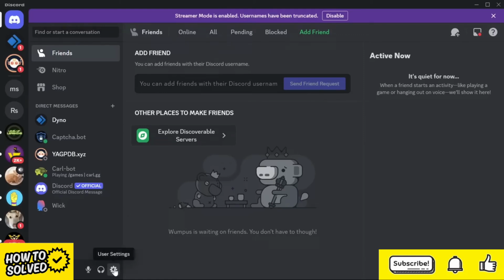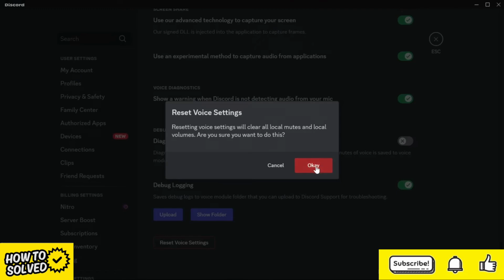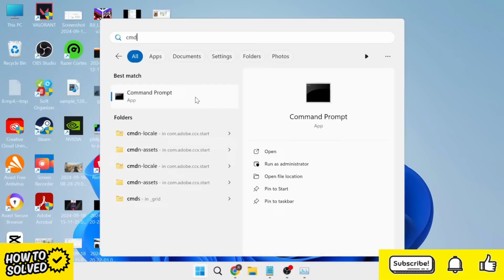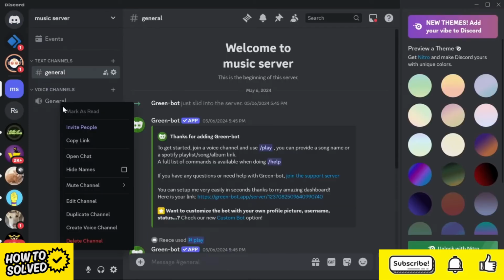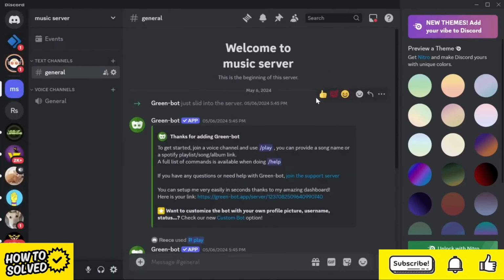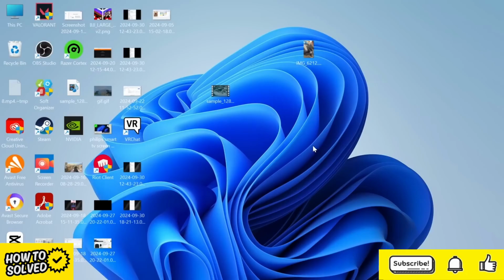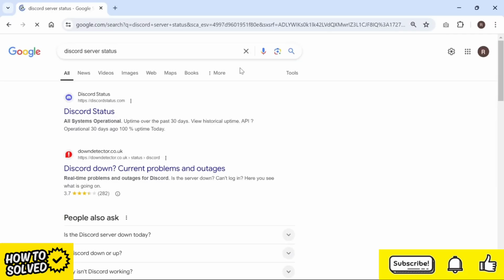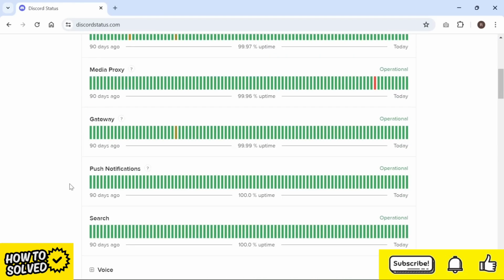[Easy Fix] Discord No Route RTC Connecting Error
In this video I will show you how to [Easy Fix] Discord No Route RTC Connecting Error